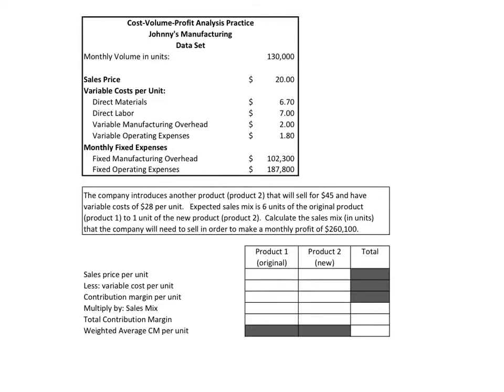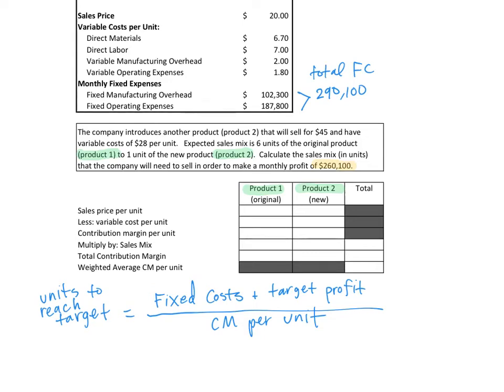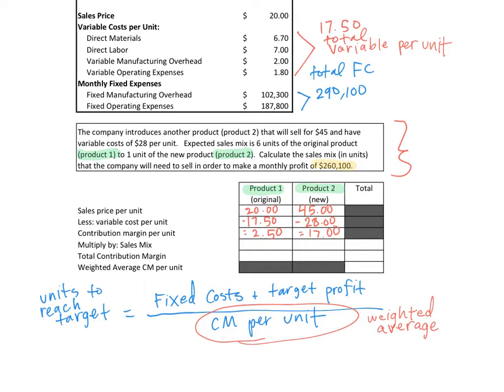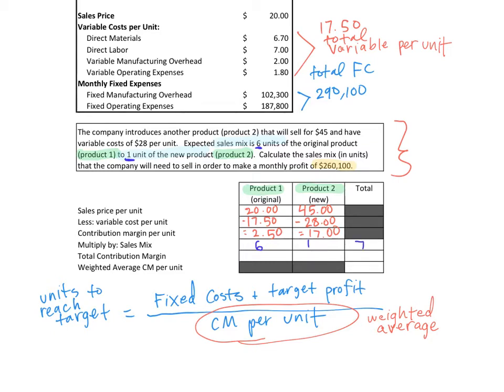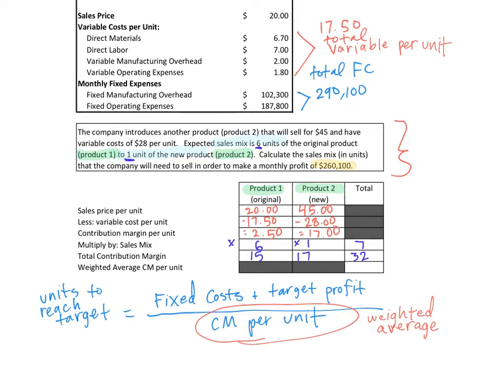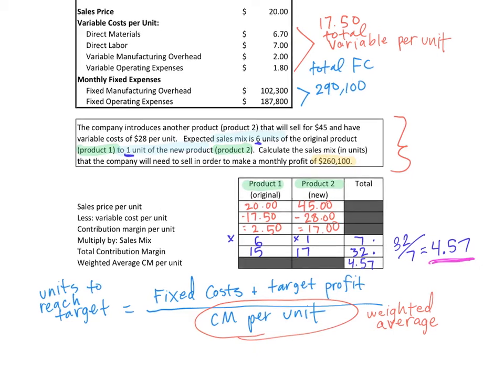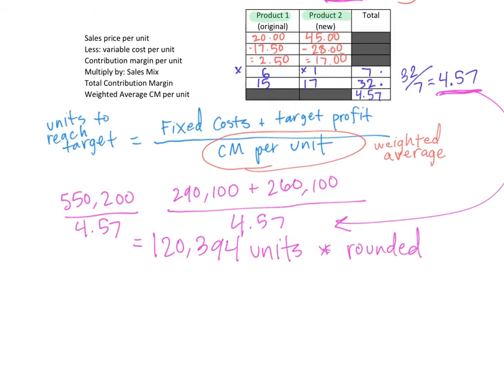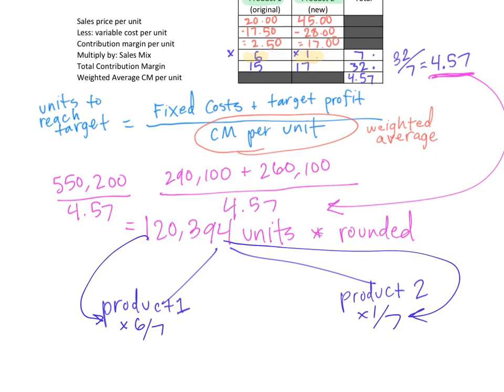CVP Analysis 4: Weighted Average Contribution Margin